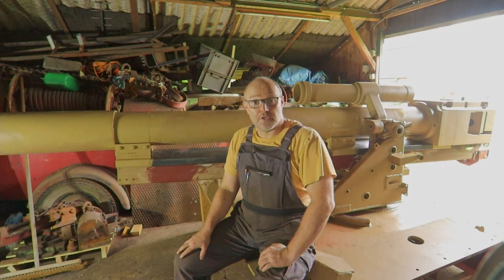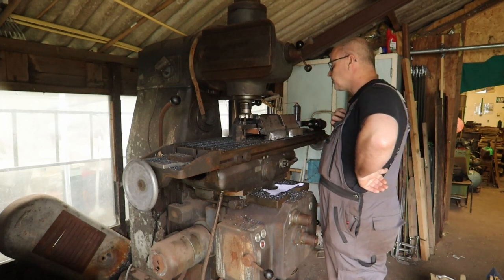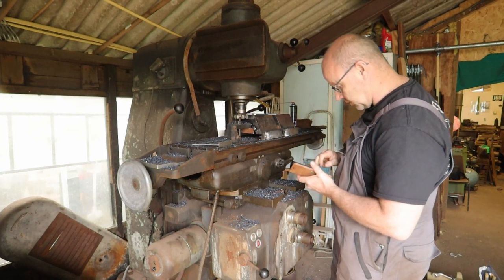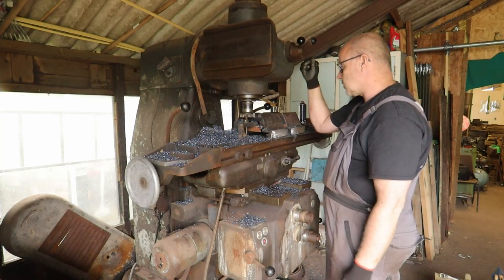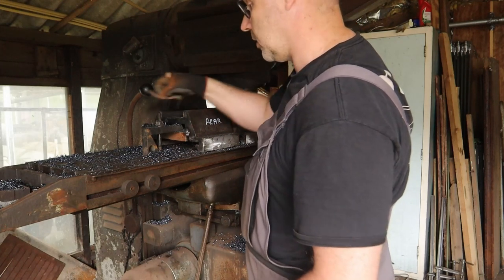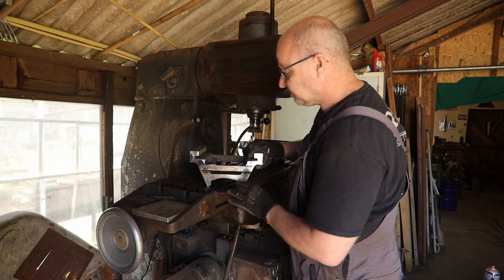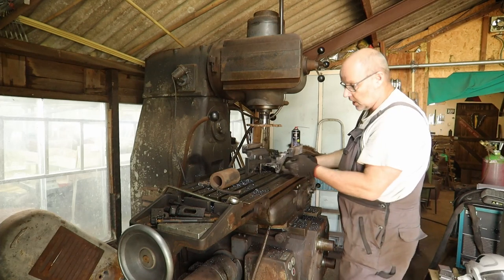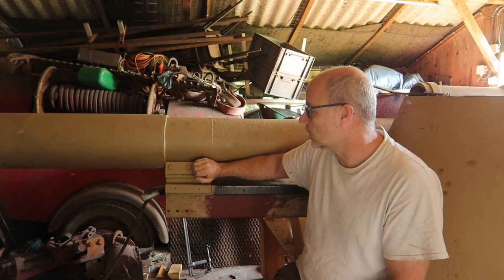Barrel clamps making installing to Nashorn pak 43/41 cradle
I will be finishing the barrel clamps for the Pak 43/41. These wiull also be installed at the end of this video. you can also see at the end that I have started ion the shield as well.

If you want to know anything or have an suggestion let me know down in the comments and i will get back to you ASAP.

In the following videos I will show you how the entire cradle / lafette is made with new and original parts.

Time stamps
0:00    Intro
1:14    Milling top side
6:03    Why sparks are flying
11:14  Changing settings
19:34  Starting to mill a curve with flat mill
24:34  Close up of curve milling
25:17  Starting on bottom side
30:12  Milling the slots
34:44  Outro

welding steel, grinding steel , cutting steel, Inventor,  Speedglas 9100fx welding and grinding gear, VLH welder,  Hikoki grinder, Fein magdrill with Bux stand, Davincie resolve 17 edditing software, Mig welding, How to weld mig, Metal fabrication, Fillet welds, Beginners can learn from this, Clever idea's for welders,